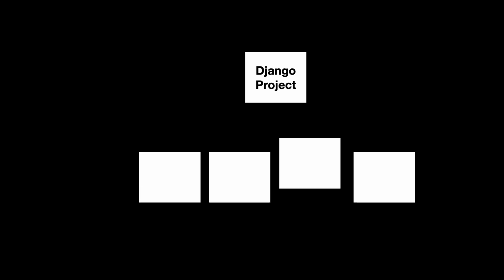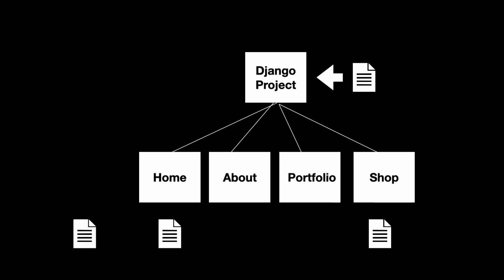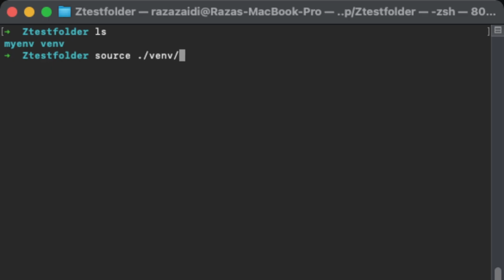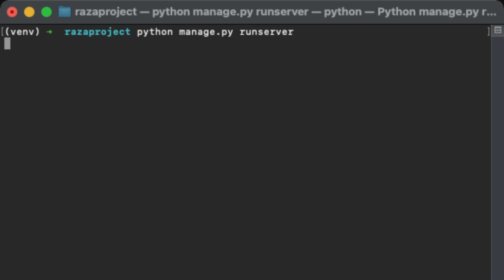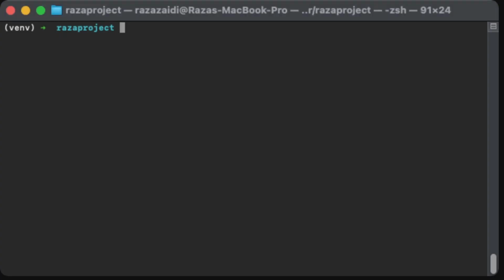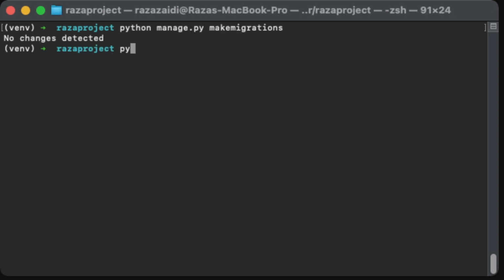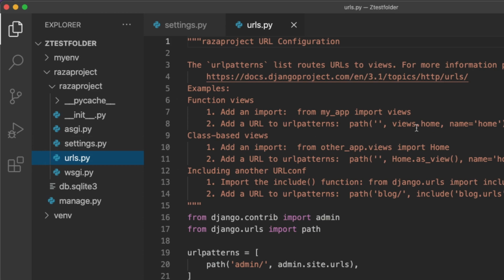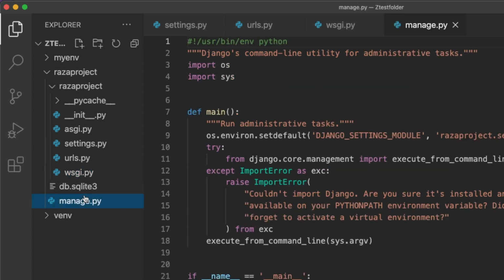Python Django Tutorial for Absolute Beginners - #2 Creating a Project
In this Python Django Tutorial for Absolute Beginners, we will be learning how to get started using the Django framework. I will provide an overview of how to create a Django Project.

In the previous video, we touched upon how to, download django,  install django and python, and what you need to get started to develop python project using django.

In this video we will make a start by creating a Django Project and walking through the files, which form the basis to start developing in python Django Web Framework.

Finally we will also look at running a Django Web Server to test our Django Project and take a look at django migrations for our database.

This Django Tutorial is for beginners, so the pace might be a bit slow.

About me…

My name is Raza. I am 30… I am a manager within IT for a year, but I’ve been an accountant for the majority of my career.
I’m in love with Python :)

Training Python hours: 75/1000
Python/Django Projects: 3/30

Just to get you started…

Django is a high-level Python-based free and open-source web framework for web development, which follows the model-view-template (MVT) architectural pattern.

 It is maintained by the Django Software Foundation (DSF). Django's primary goal is to ease the creation of complex, database-driven websites.

Some well-known sites that use Django include the Public Broadcasting Service, Instagram, Mozilla, The Washington Times, Disqus, Bitbucket, and Nextdoor.